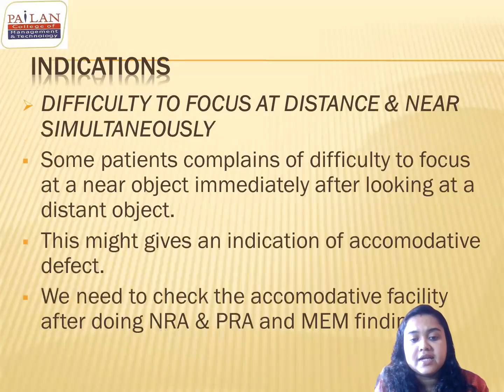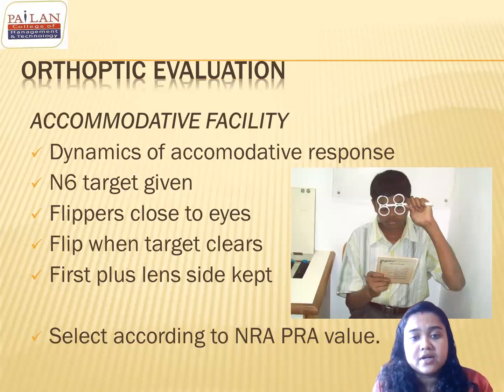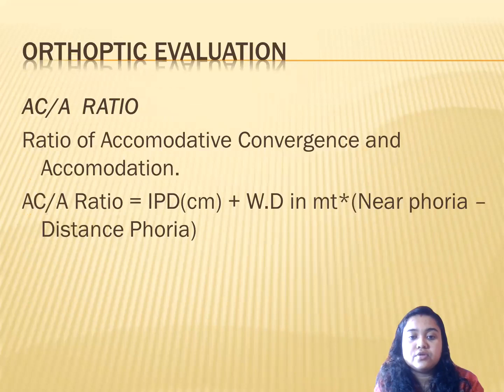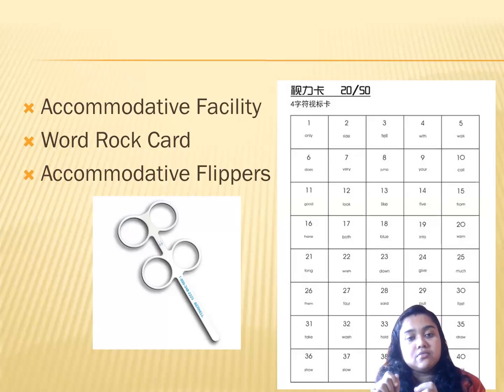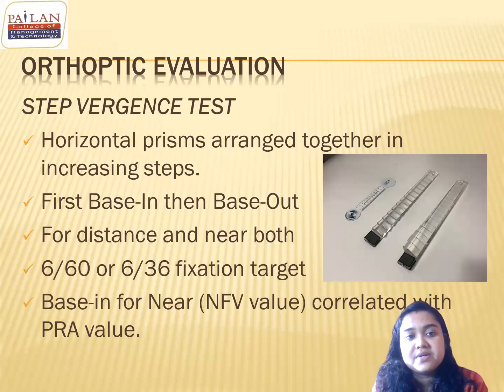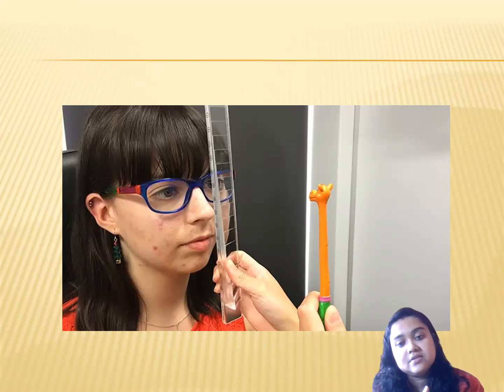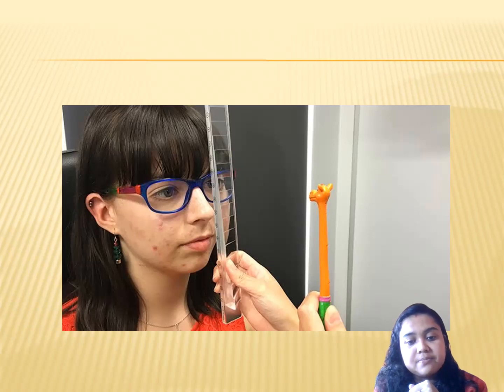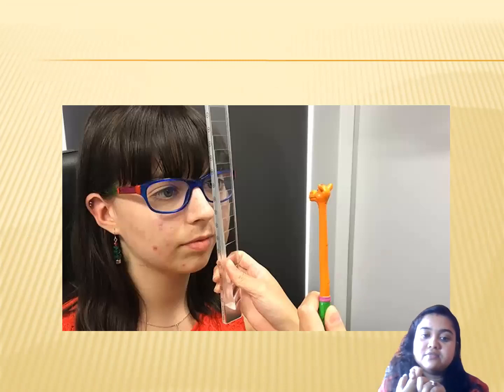How to test whether it is an accommodative anomaly or a vergence anomaly?|ONLINE LECTURE SERIES 5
BV Lecture series
Basics of Orthoptics - This series is exclusively for students to learn, develop their basics in Binocular vision assessment  and find out the correct binocular vision anomaly confidently before planning for management and Vision Therapy.

This lecture explains the tests for Accommodation and Vergence
and how to find out whether it is an Accommodative or a Vergence anomaly??